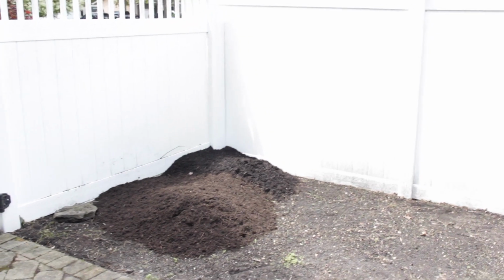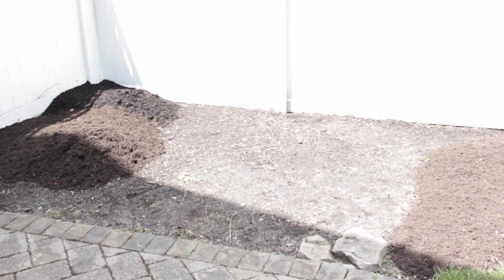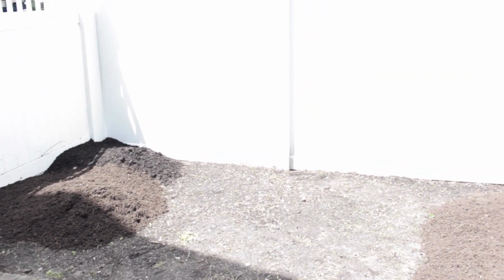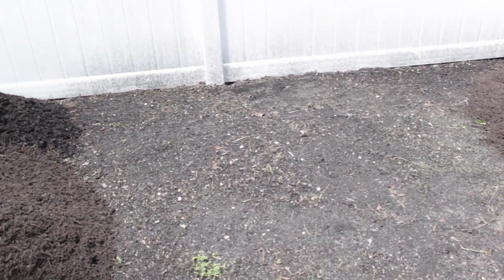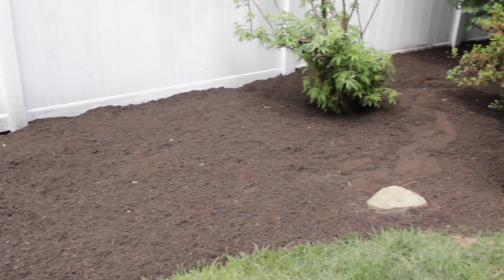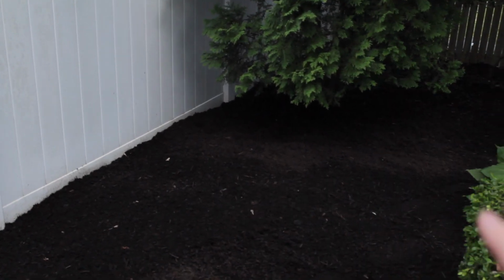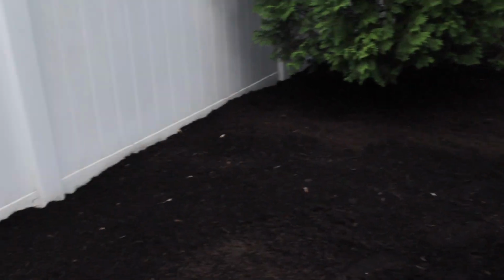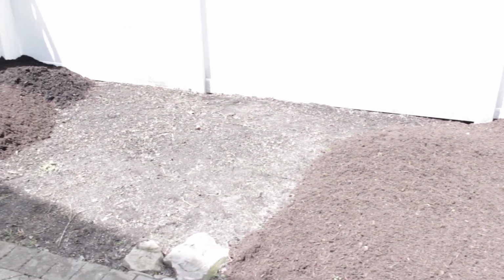Starting A Garden From Scratch | Step One: Clearing Land | In The Garden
Today marks the start of a brand new garden project! We've had this overgrown spot of land on the side of our house for a while now. Let's see if we can transform this neglected space into a thriving garden to provide food for the family. For more garden videos and to follow along this whole process check out my In The Garden playlist

🌿JOIN MY SLOW & SIMPLE LIVING GROUP 🌿
(for exclusive content, zero waste, plant based food & community)

EQUIPMENT:
💻Editing Software
🧵Sewing Machine